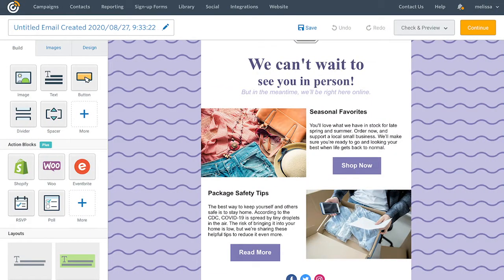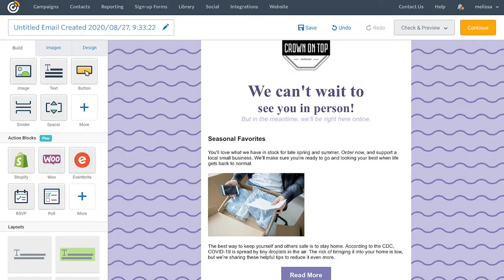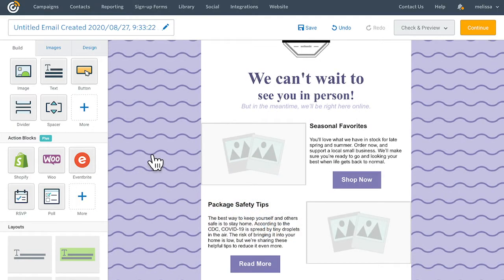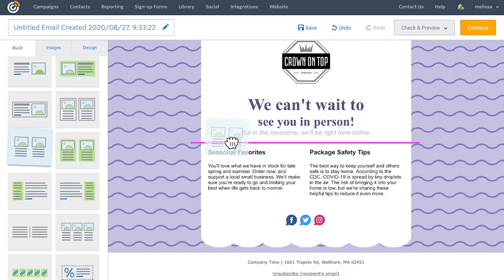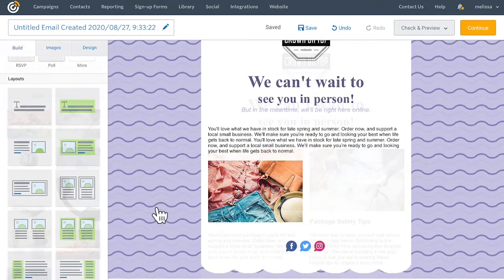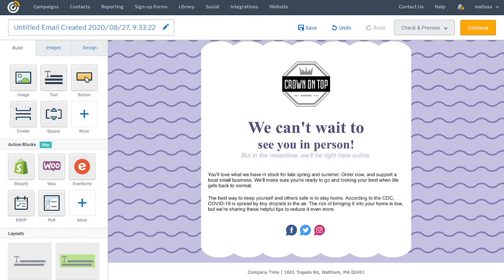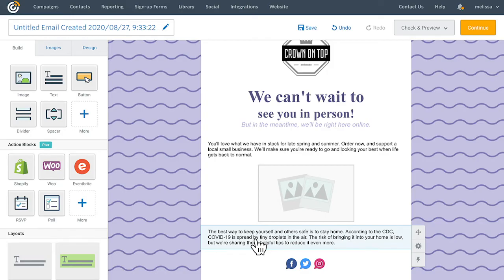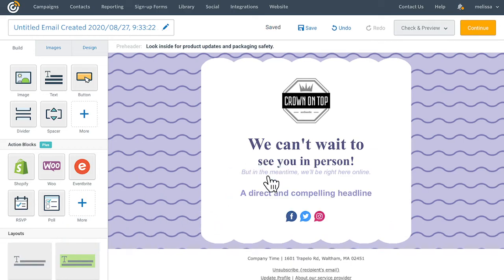Laying out Images in Your Email | Constant Contact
In this Video Tutorial, we'll go over things like putting two images side by side, putting an image between two paragraphs of text, and making text wrap around your images.